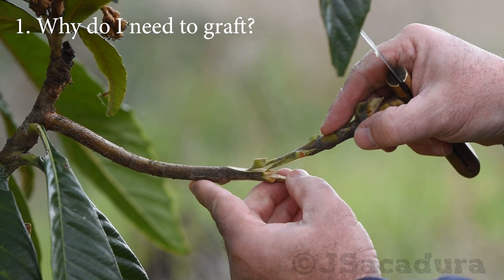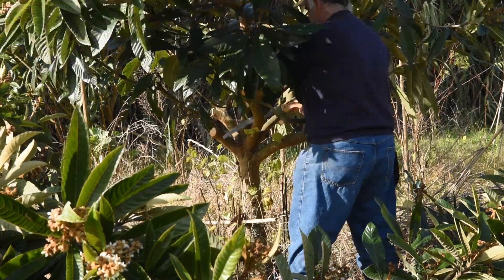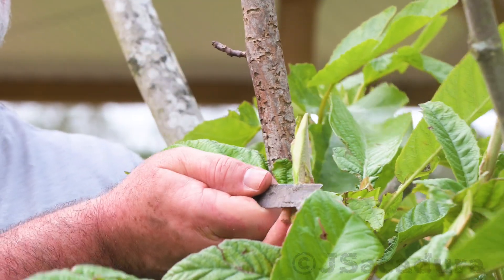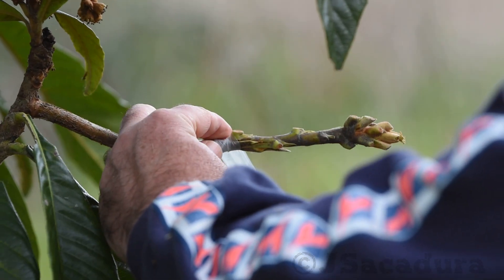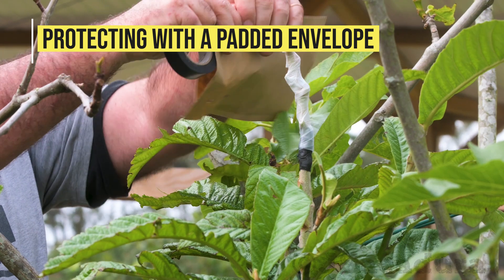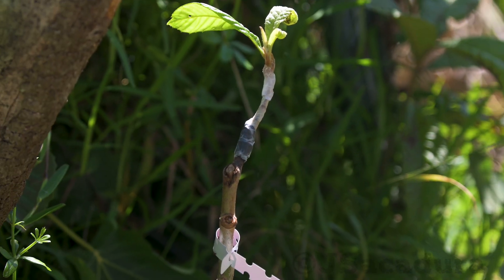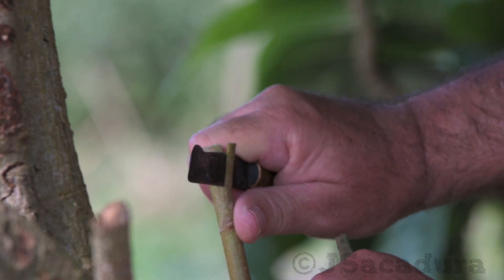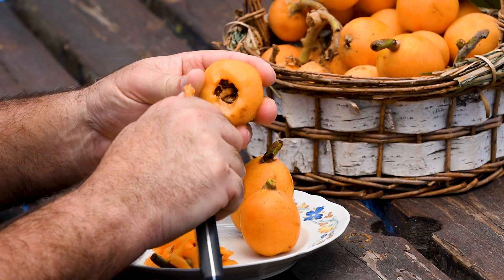GRAFTING EVERGREEN Fruit Trees Grown From SEEDS | BEST Techniques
WHY should you GRAFT your Avocado, Mango, Feijoa Fruit Tree GROWN FROM SEED (Graft Example - LOQUAT). 4 Years RESULTS and the best tips for GRAFT CARE. The same grafting techniques can be applied to most evergreens, like Mango, Avocado, Papaya, Feijoa and other types of fruit trees.

Table of contents:
0:00 – Intro
1. Why should you graft? - 0:07
2. Selecting Scions - 0:45
3. Preparing the Rootstock – 1:34
4. Grafting technique - 3:03
5. Graft Care and Tips – 7:47
6. Other Grafting Options – 9:13
7. Graft Evolution - 10:23